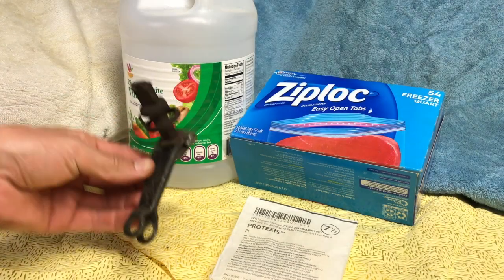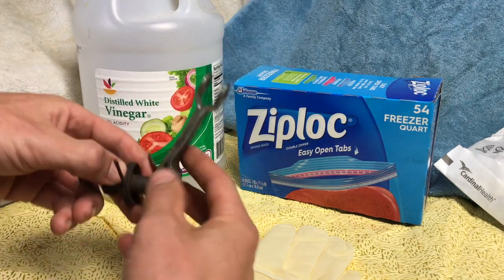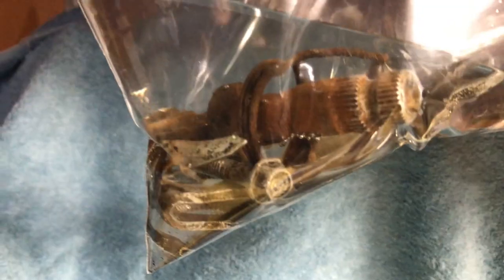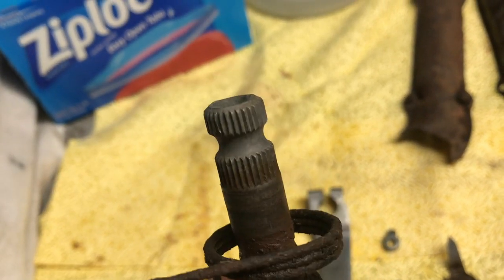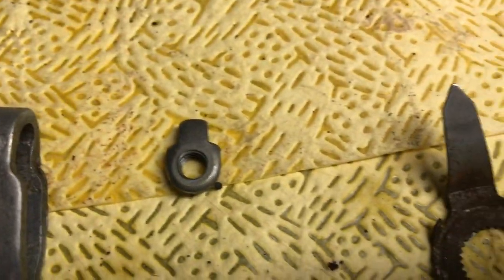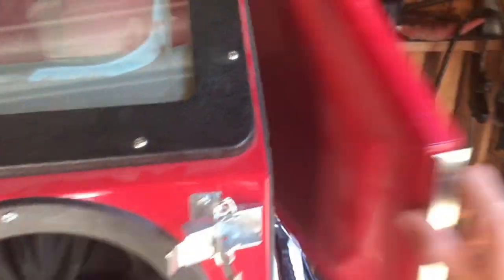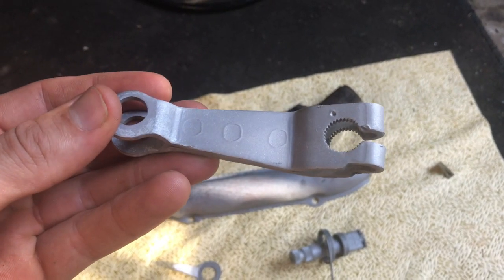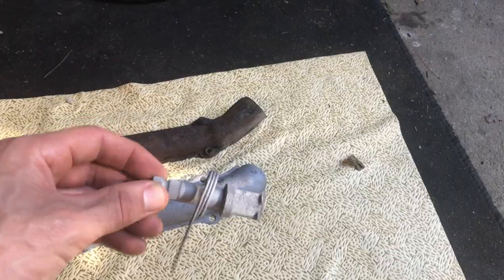Vinegar VERSUS SandBlaster for rust removal. Which is BETTER?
I have to restore a few metal parts; a great opportunity to two common methods. Parts belong to my 1984 ATC 110 Restoration.